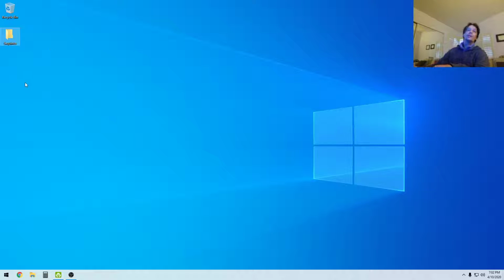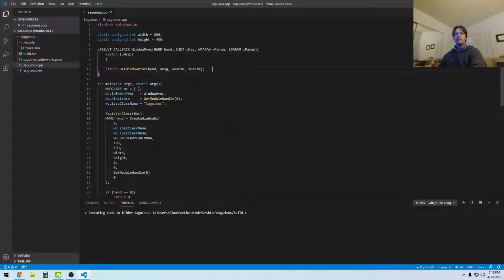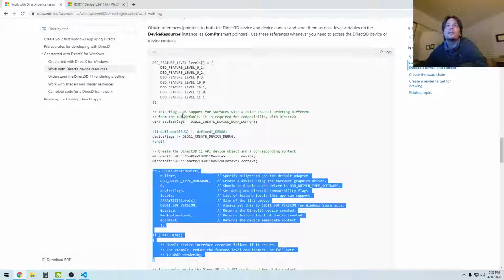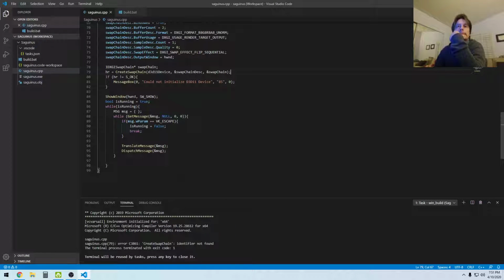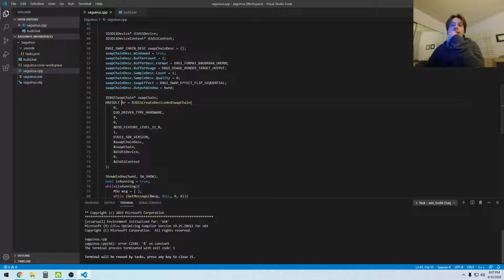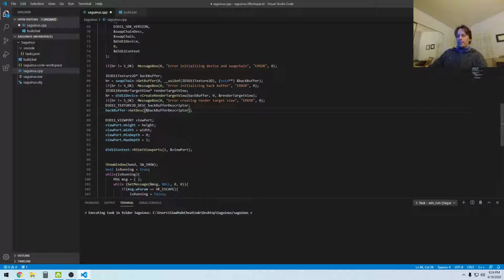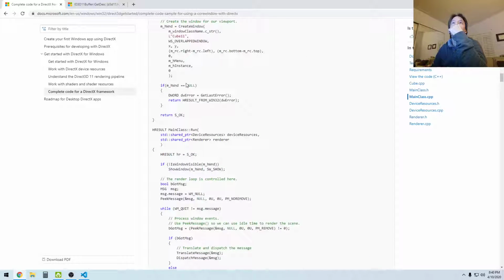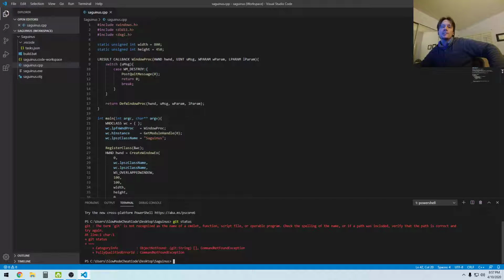Saguinus Development Part 1 (unedited) | Creating a Window and Setting Up D3D11